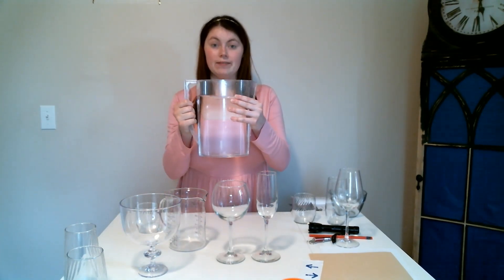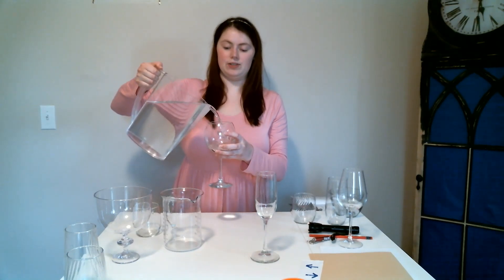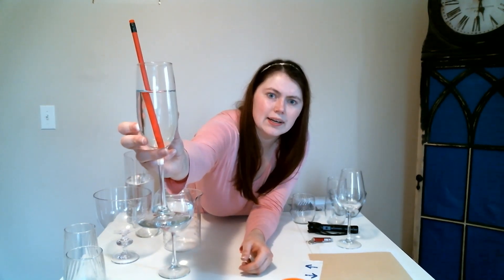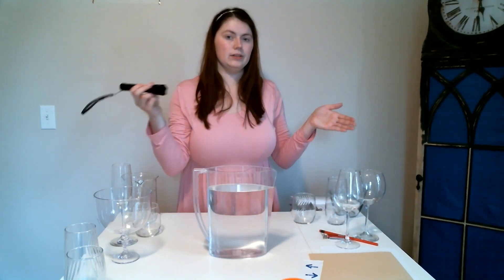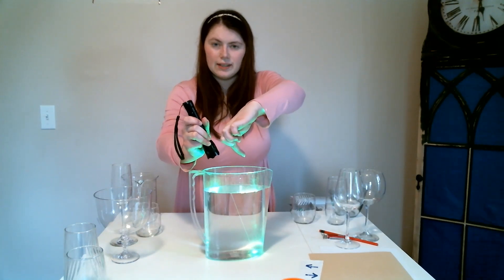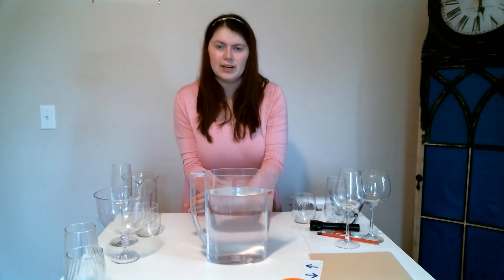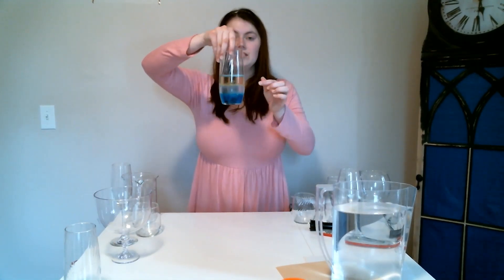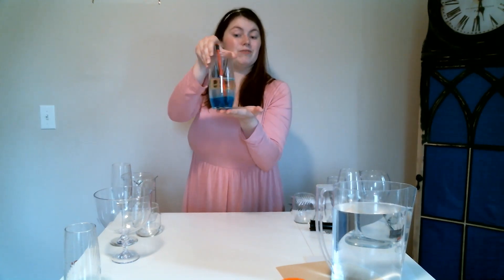Curious Kids: Refraction of Light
Watch how light changes through different materials as Ms. Nikki talks about refraction of light!